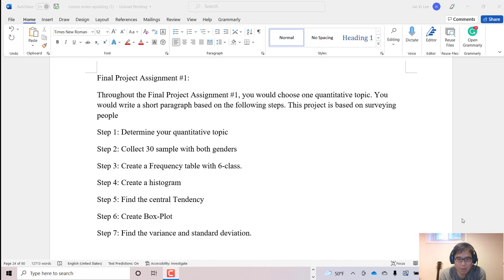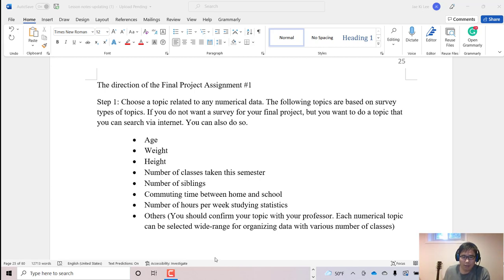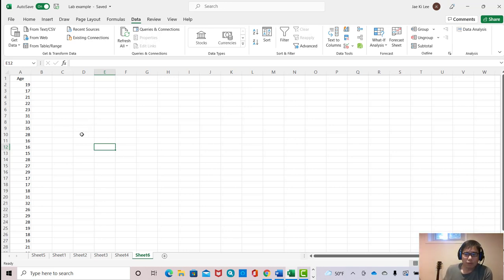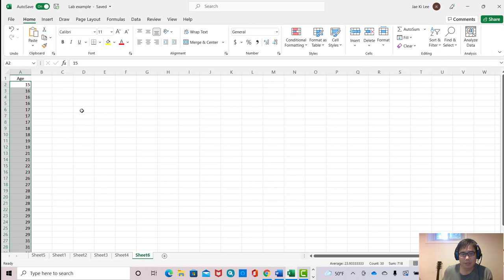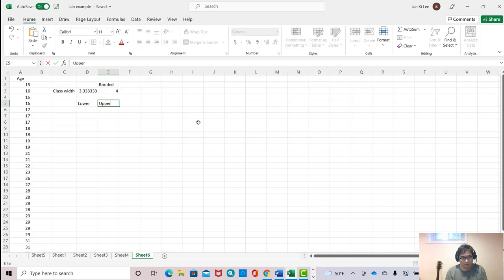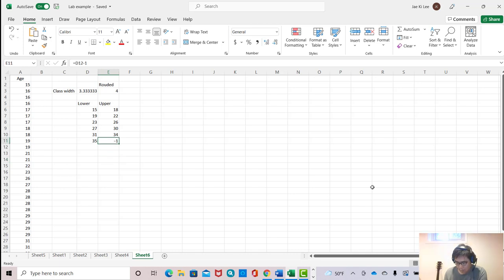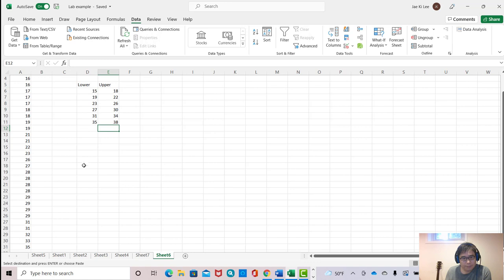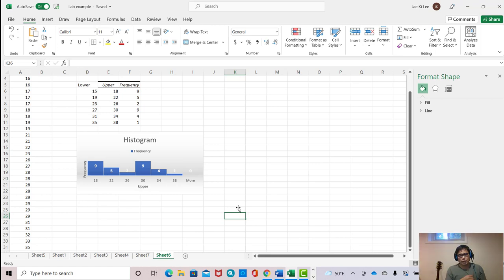Using excel to create the frequency table and histogram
This video demonstrates how to organize data in accessding order. Also it covers to create the frequency table and its histogram